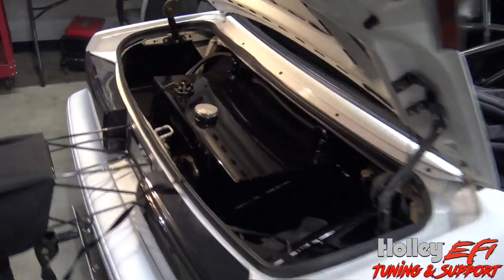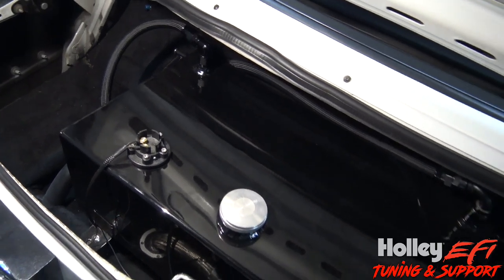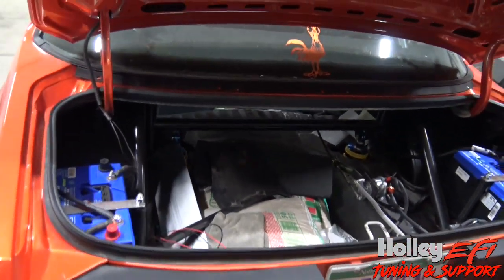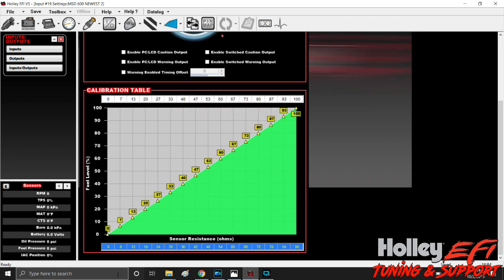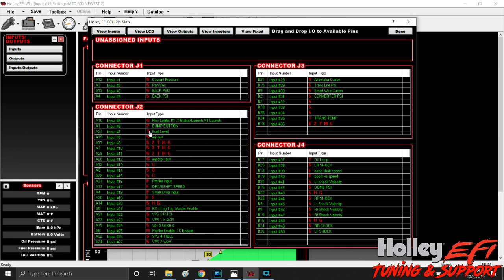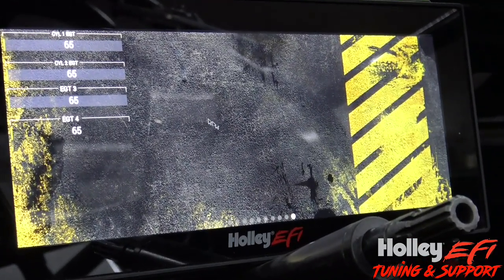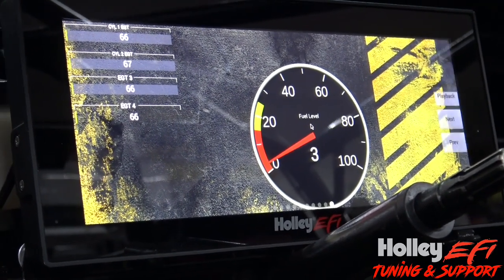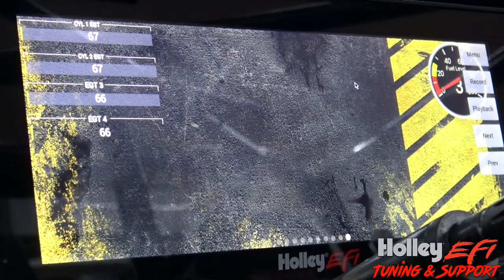Adding a Fuel Level sensor to your Holley Efi and how to set it up in software as well as dash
Wiring, and programming on how to install a fuel level sensor to your Holley Efi system and how to set up a custom gauge on your dash.
in this video i am using a 12.3 pro dash but the process is the same for the 7 inch dash and the 6.86 dash